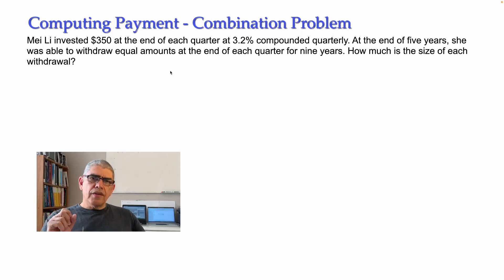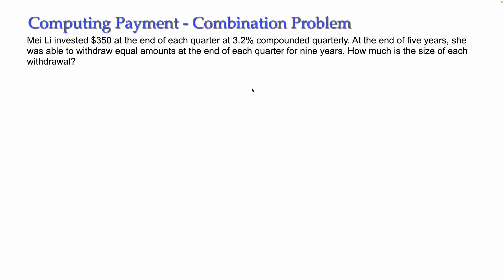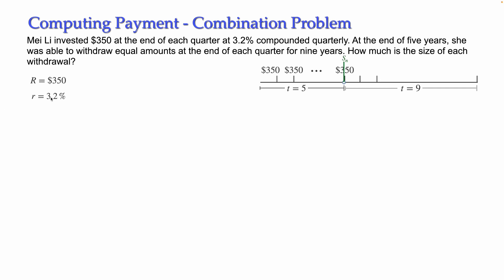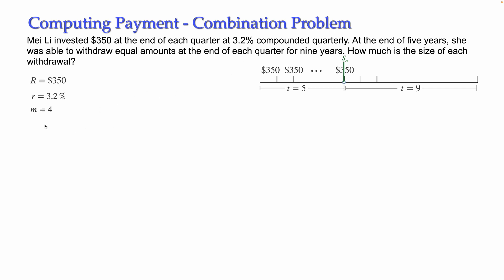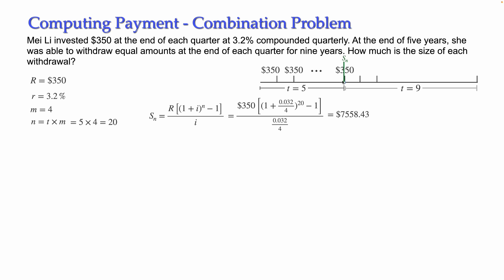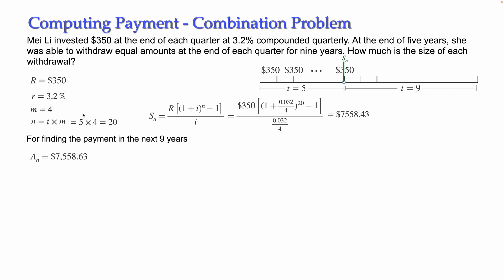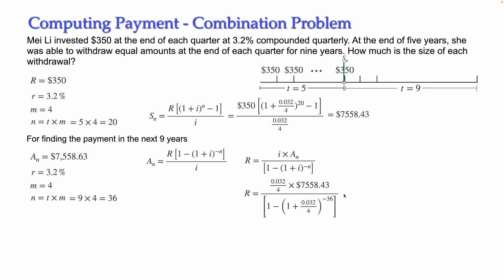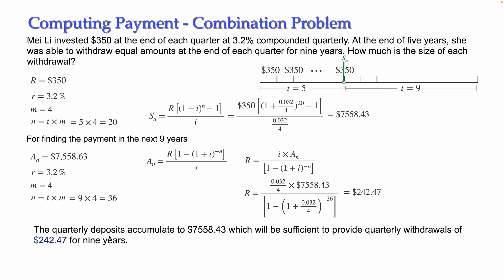Computing Periodic Payments - Combination Problem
The following problem in which wee need to compute the periodic payment of an ordinary simple annuity is solved (Combination exercise):
Mei Li invested $350 at the end of each quarter at 3.2% compounded quarterly. At the end of five years, she was able to withdraw equal amounts at the end of each quarter for nine years. How much is the size of each withdrawal?